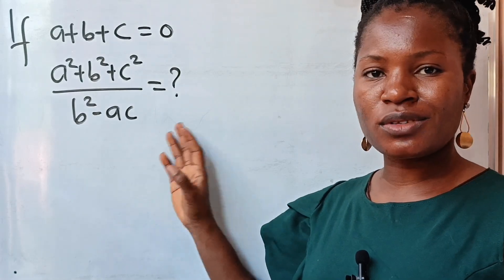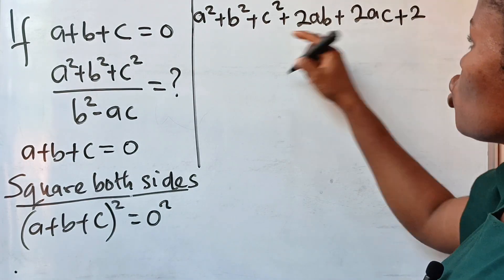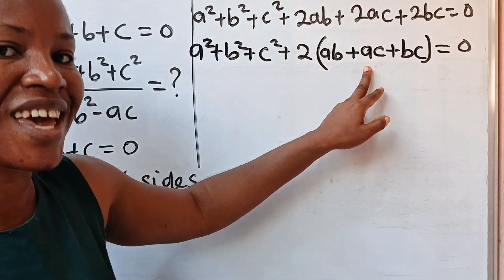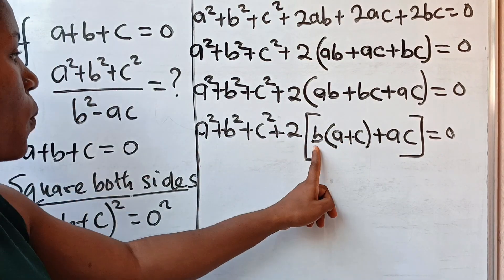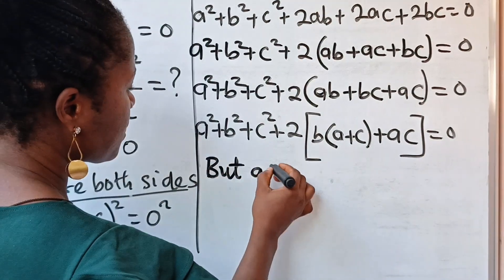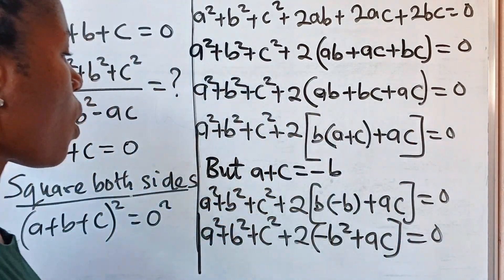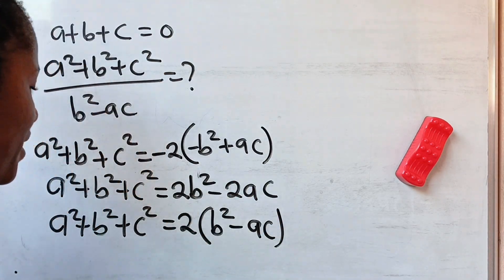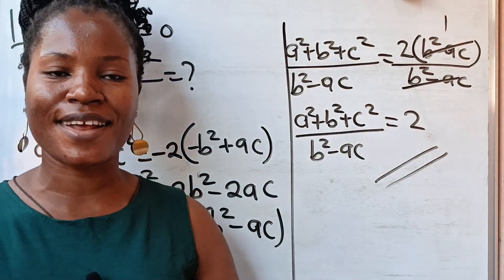Evaluate this algebra fraction.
An algebra simplification Math question.